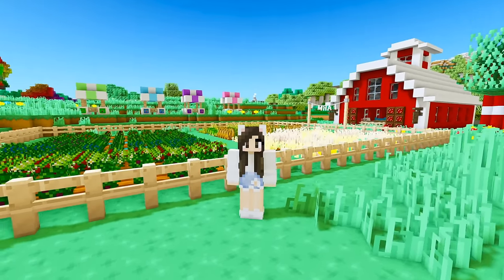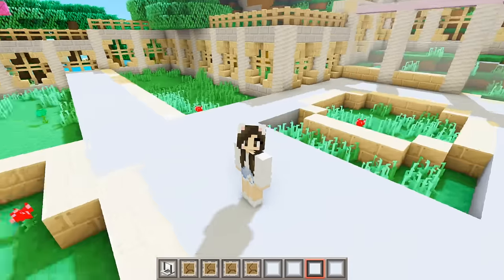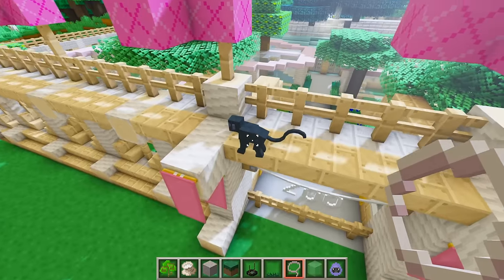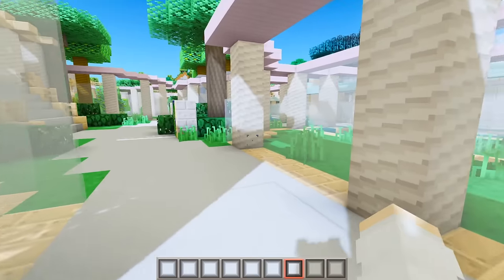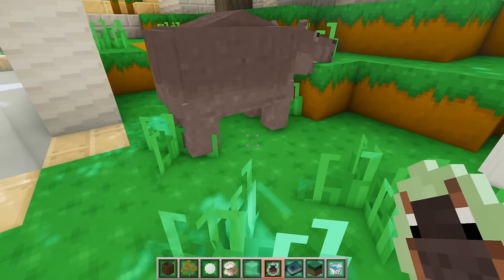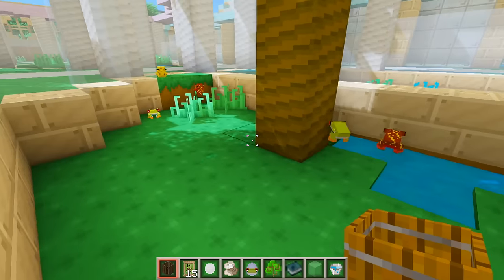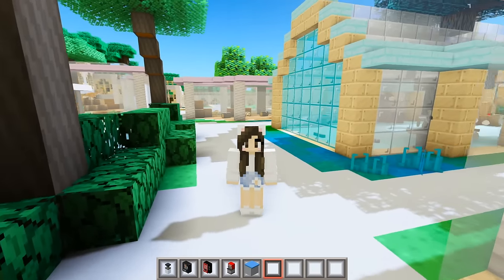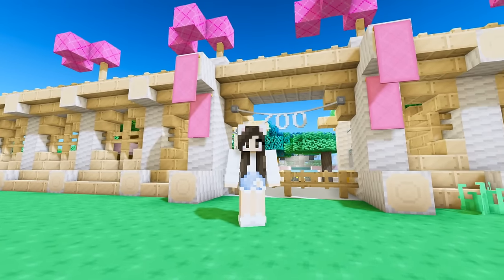💙Minecraft ZOO! Craftin' w/ Katherine Ep. 30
Hey guys! Today were adding a minecraft zoo to my world! Minecraft ZOO! Craftin' w/ Katherine Ep. 30! This is my single player creative Minecraft Series called Craftin' w/ Katherine!

Texturepack: Sandy Dreams

Mods: Arcademod, bibliocraft, biomesoplenty, blockcraftery, mrcrayfishfurnituremod, chisel, customnpcs, decocraft,fairylights, flatcoloredblocks, gardenstuff, inventory, justenoughitems, mocreaturesmod, pamsharvestcraft, placeableitems, twilightforest, wearablebackpacks, zawa